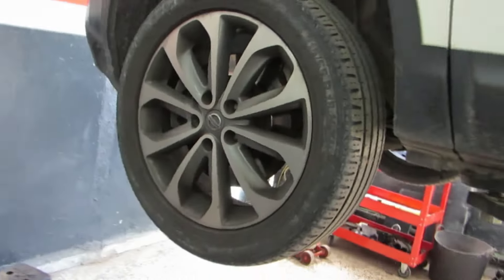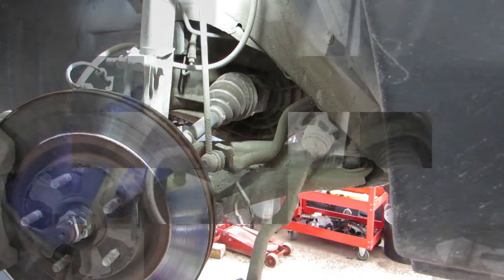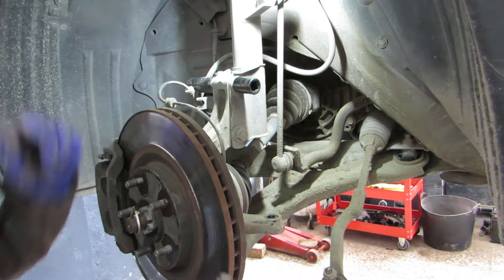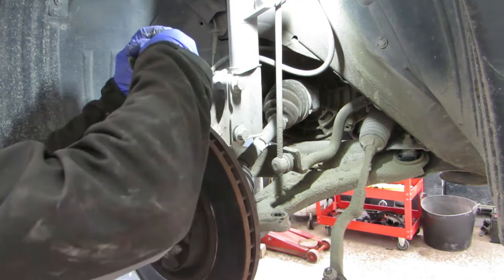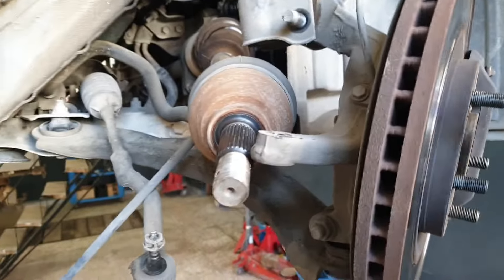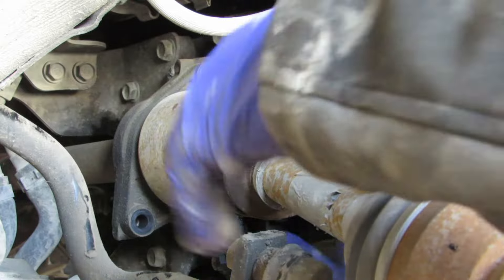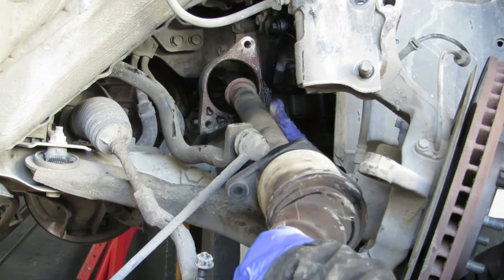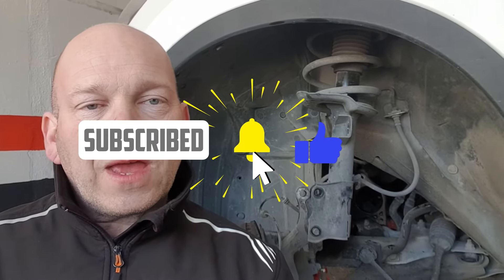How to Remove a Nissan Qashqai Drive Shaft!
In this video @rpsspain1966 remove the left and right front drive shafts from a Nissan Qashqai 2 6 gear manual transmission.